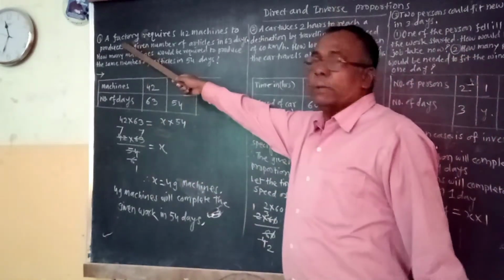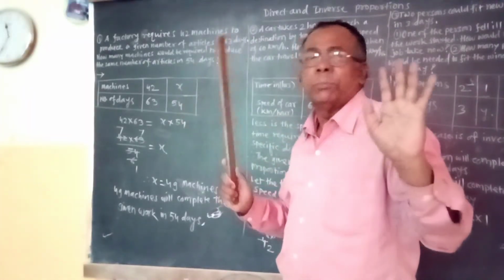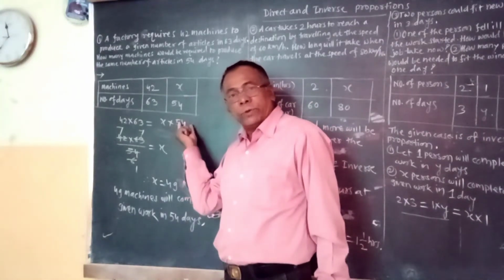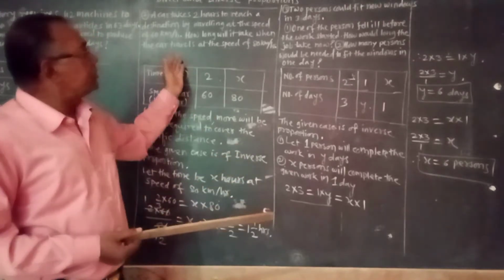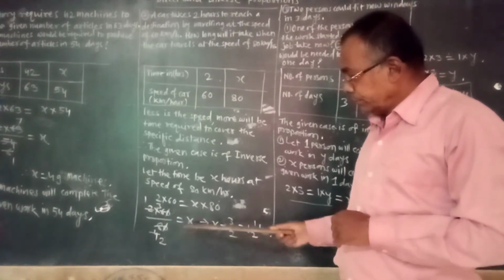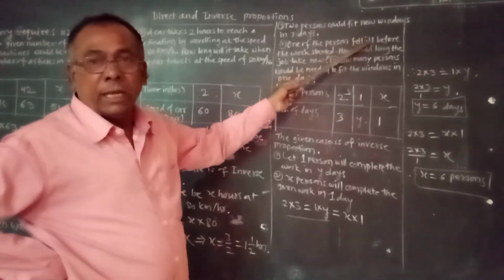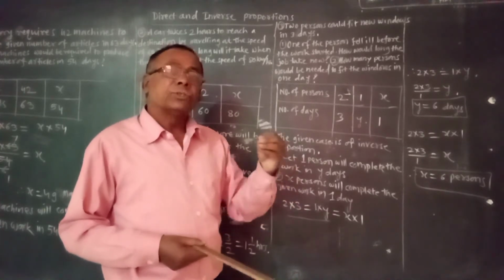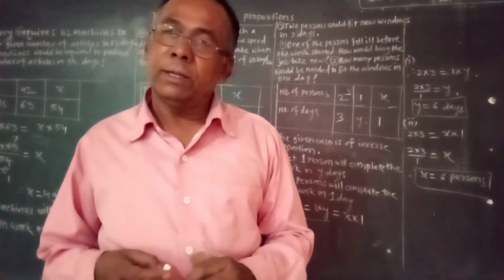Std VIII Topic name Direct and indirect proportion